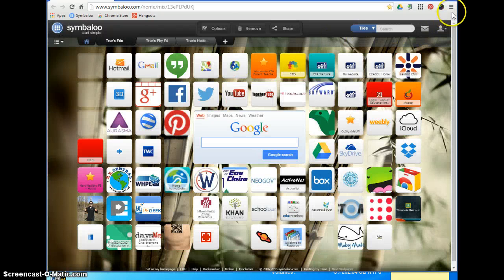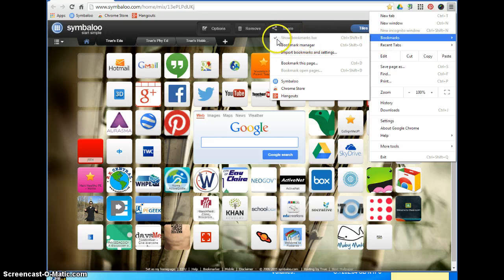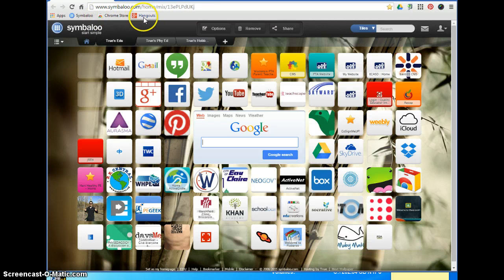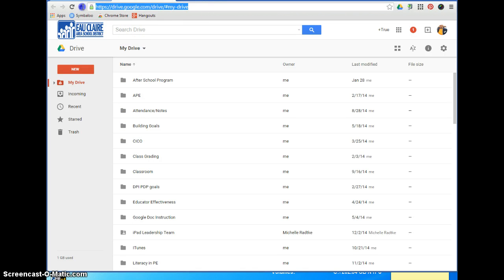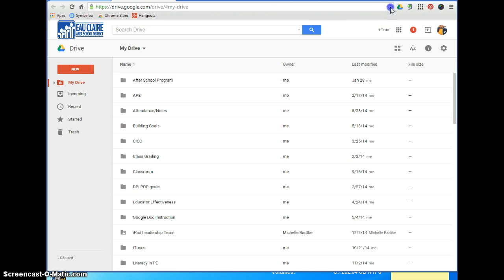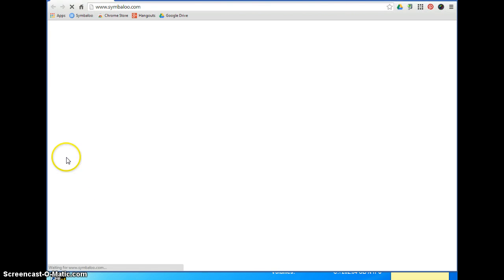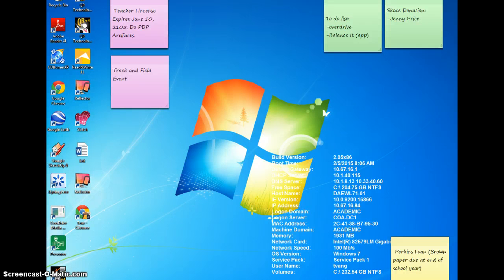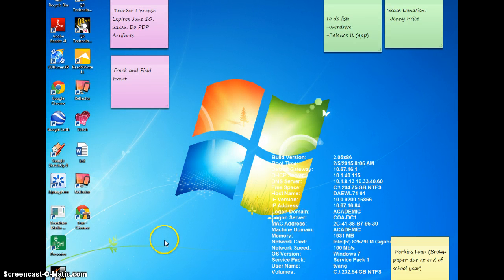Google Drive - Bookmarking 2